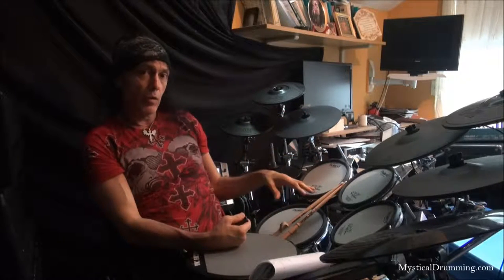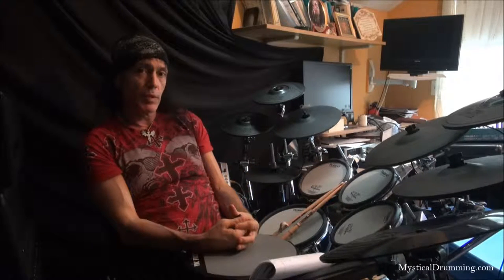Free Style Method Played On The Drum Kit 300 Bits Per Minute